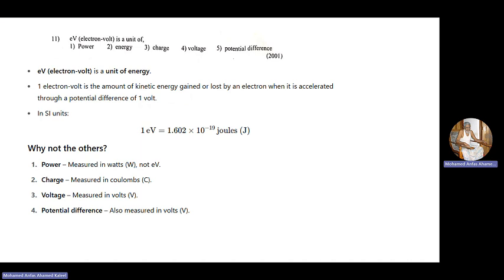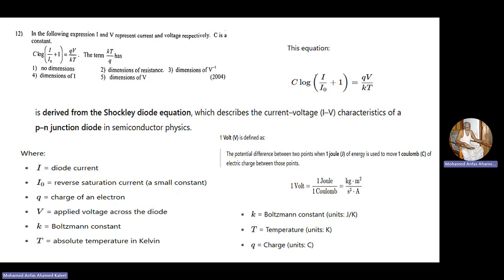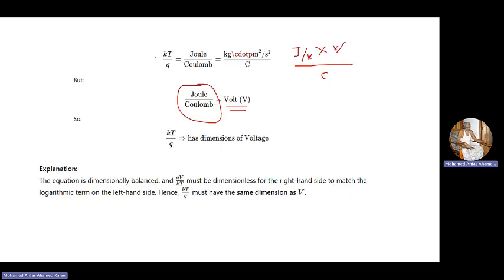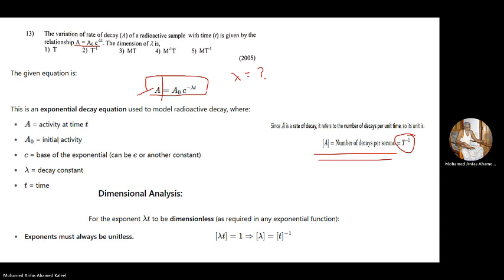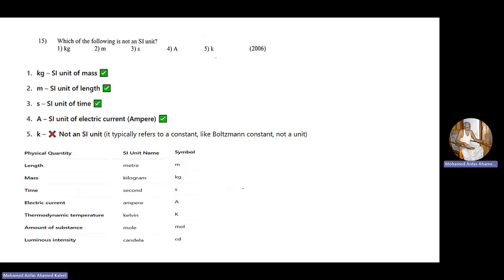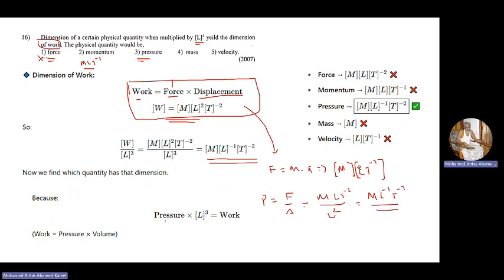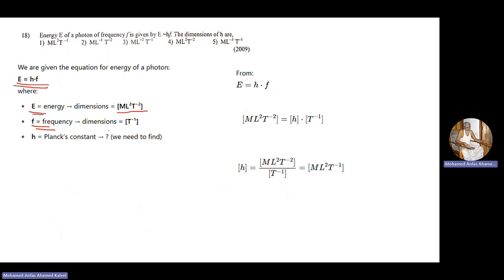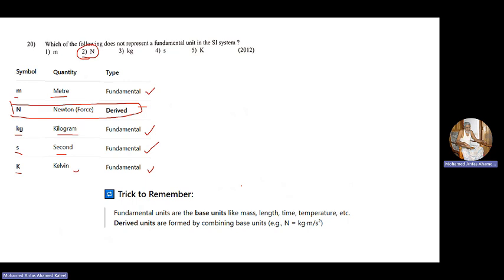PAST PAPER DISCUSSION IN UNITS & DIMENSIONS [PART 2]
📚 Past Paper Discussion | Units & Dimensions 🧠
Welcome to our in-depth discussion on past paper questions from the topic Units & Dimensions – a foundational concept in Physics!

In this video, we’ll:
✅ Go through real exam-style questions
✅ Break down the logic behind each answer
✅ Clarify common misconceptions
✅ Share tips and tricks to score high in this topic

Perfect for students following Edexcel, Cambridge, or Local syllabi – this session will help you strengthen your fundamentals and boost your exam confidence.

📌 Don’t forget to:
💬 Comment with your doubts or suggestions

🎯 Let’s master Units & Dimensions together!